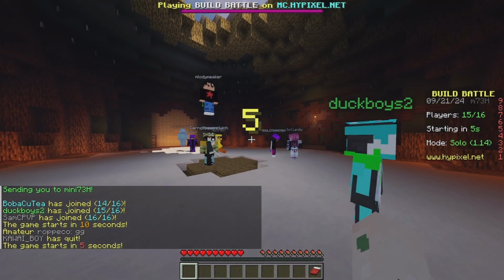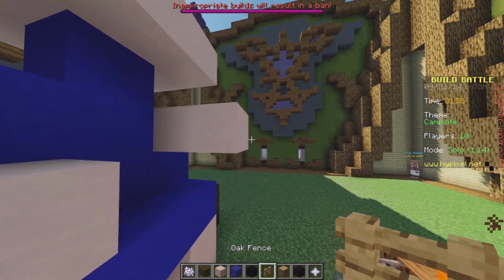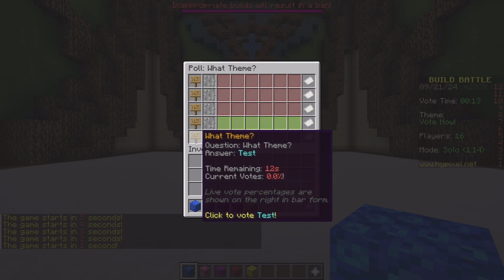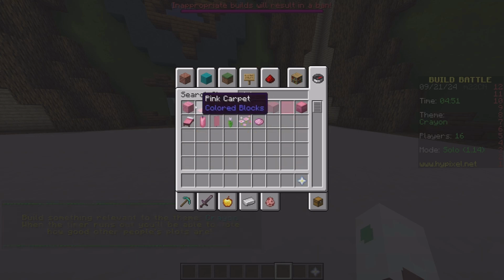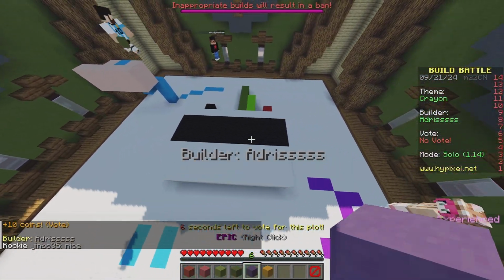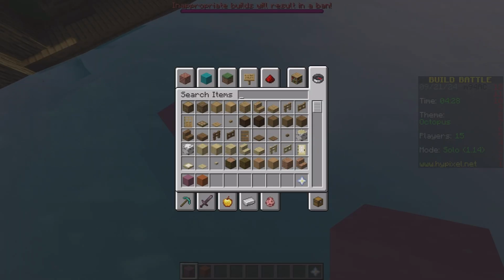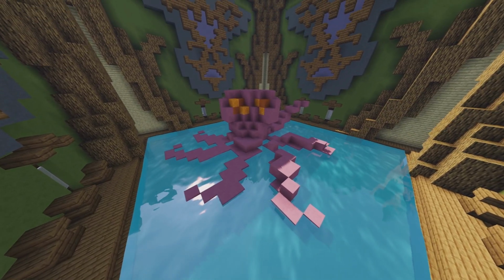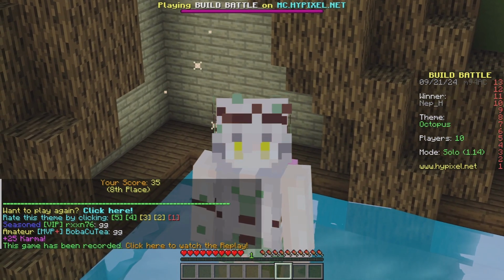Build Battle in Minecraft! - Episode 2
Background Music Credits to Darren Curtis!